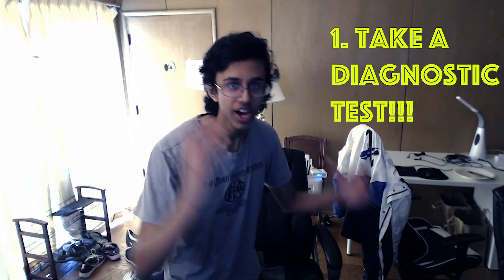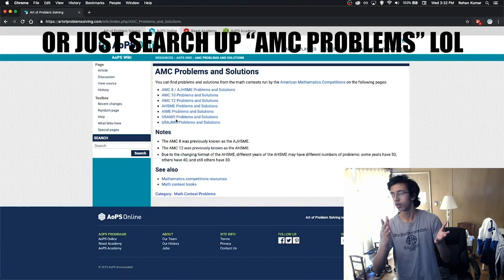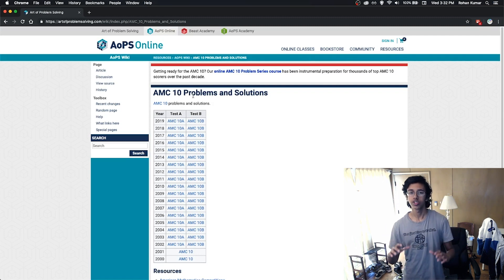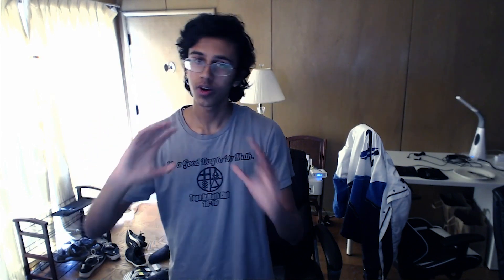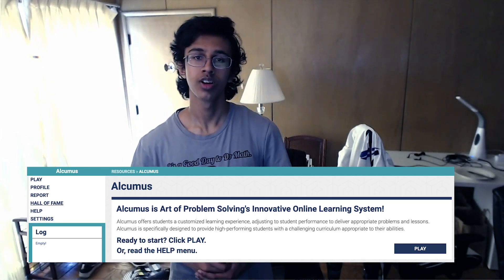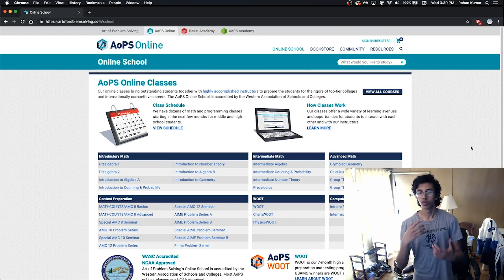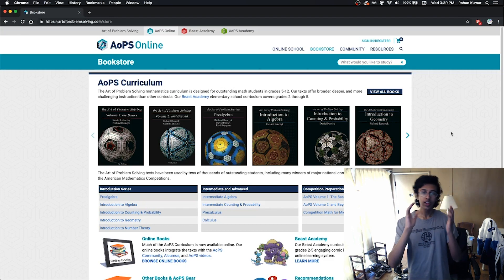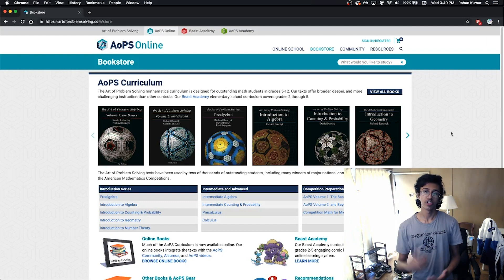3 Steps For Making AIME and USAJMO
It's time to start thinking about qualifying for the American Invitational Math Examination (AIME) and the USA Junior Math Olympiad (USAJMO) :D! Here are my tips and tricks for studying for AMC 10, AMC 12, and AIME.